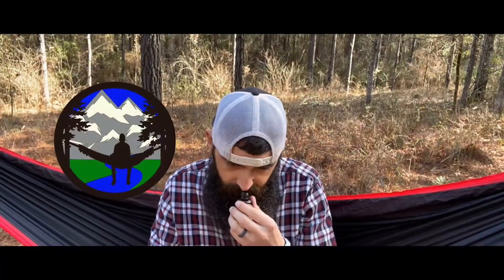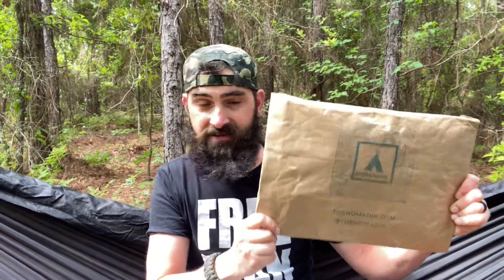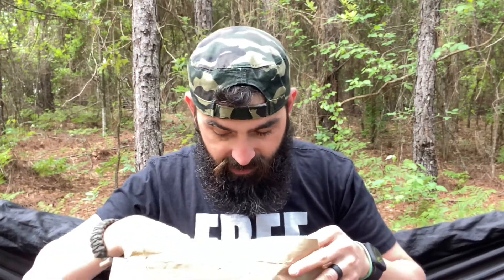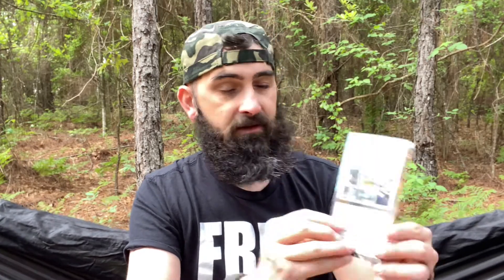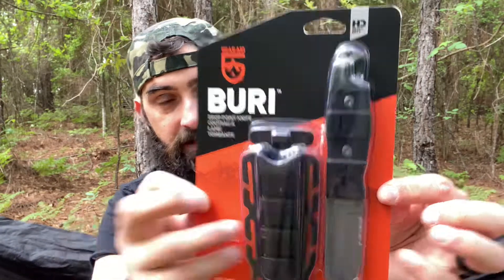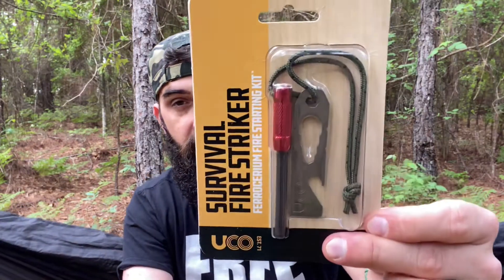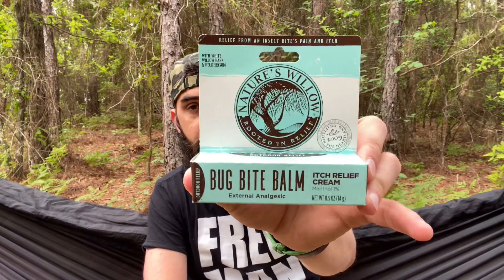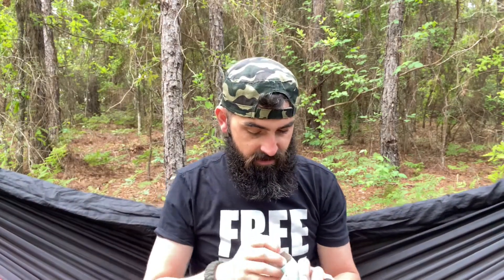The Nomadik Box | May 2021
This is The Nomadik Box for May 2021. These are some great items for sure. Nomadik did send me this box early for a review/unboxing video.

💲💲Prices for The Nomadik💲💲:
1 month - $32.95/month
6 month - $31.25/month
12 month - $29.99/month